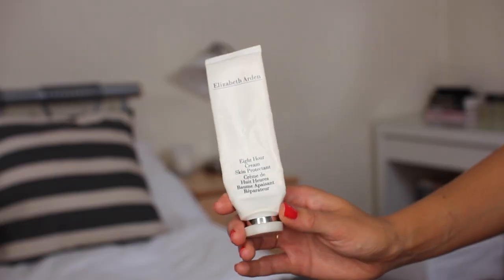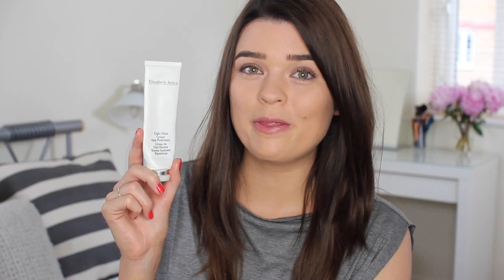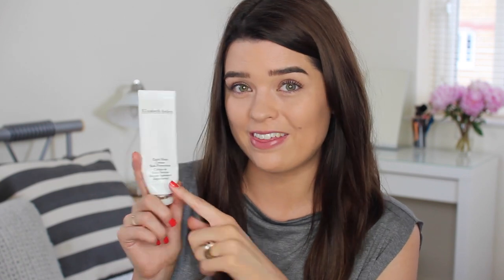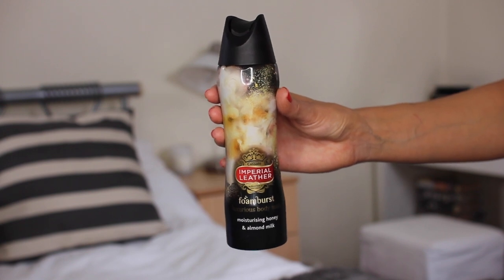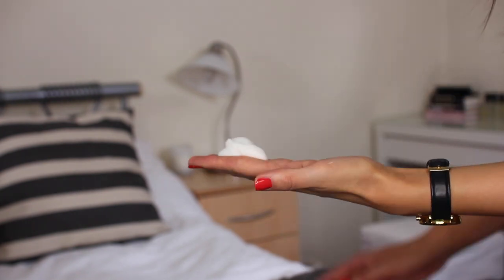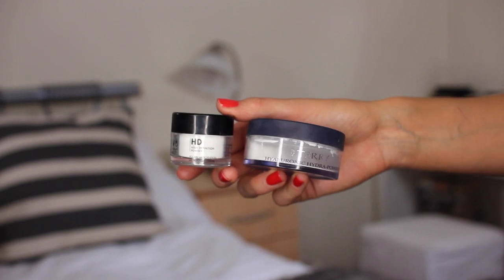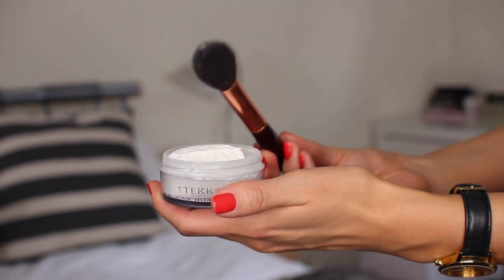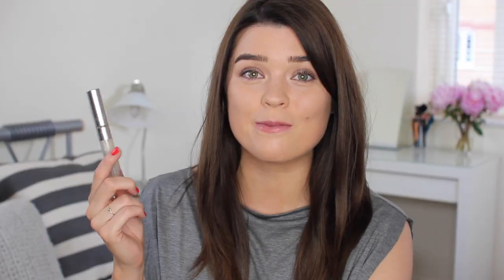Multi-Tasking Beauty Bits | ViviannaDoesMakeup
For a daily dose of all things beauty head This is a paid for advertisement by Imperial Leather.

Makeup - Make Up For Ever HD Foundation in 125, Estée Lauder Double Wear Stay-in-Place Concealer in Extra Light, MAC Mineralise Skinfinish Natural in Medium, Kevyn Aucoin The Sculpting Powder in Medium, Hourglass Arch Brow Sculpting Pencil in Soft Brunette, Nudestix Eye Pencil in Burnish, L'Oreal Miss Manga Waterproof Mascara, MAC Patisserie Lipstick

Imperial Leather Foamburst Luxurious Body Wash in Moisturising Honey and Almond Milk

You know me - I only work with brands and products that I would genuinely recommend. Products purchased by myself or are PR samples. Check out my website for a full disclaimer The YouTube commenting system is all over the place, but I do try to respond to all tweets so that's the best place to contact me.